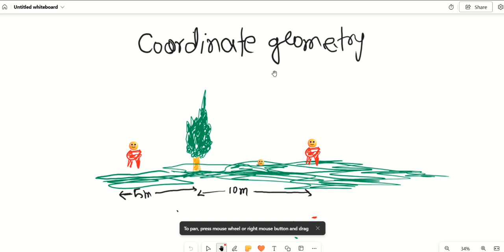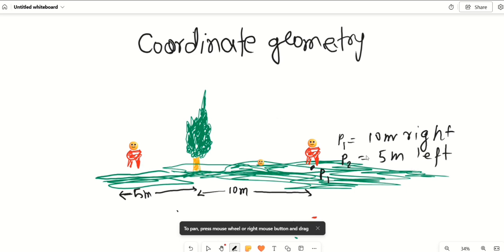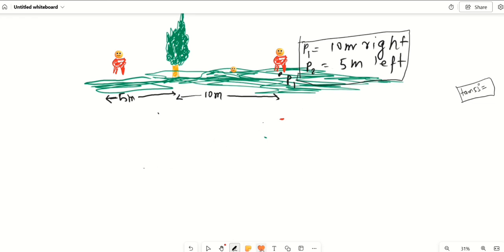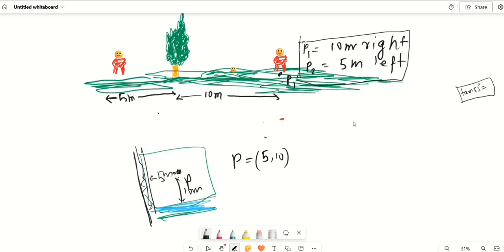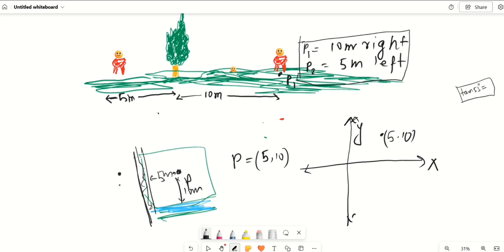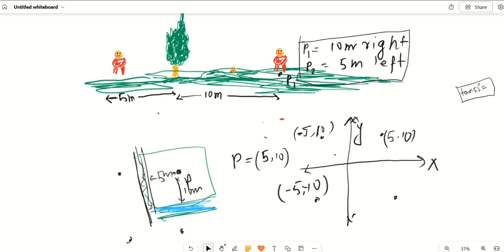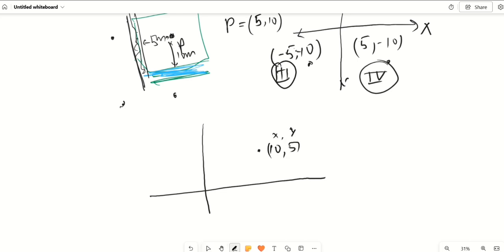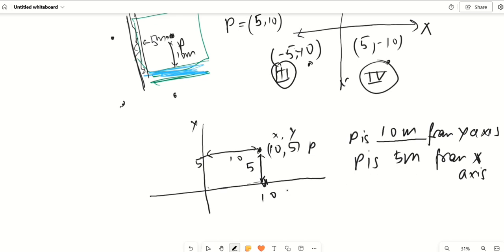Introduction to coordinate geometry